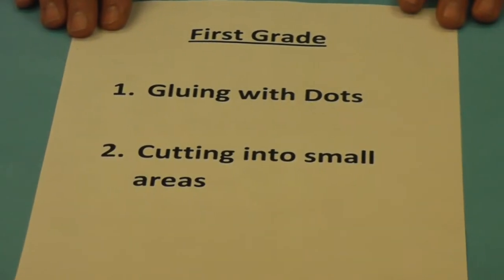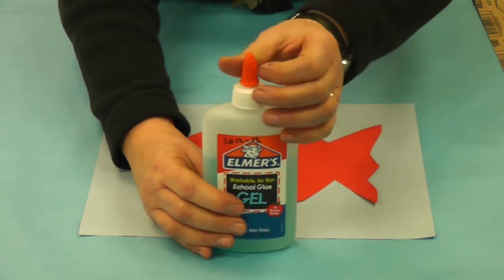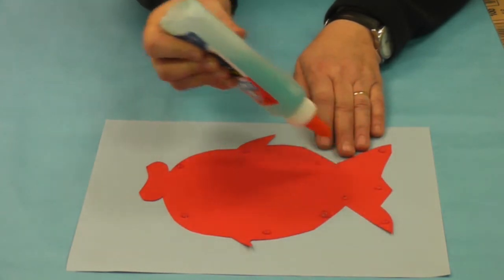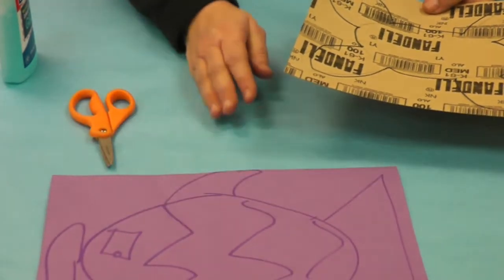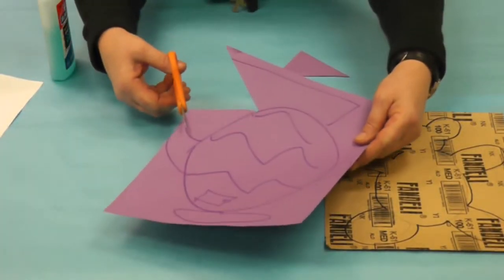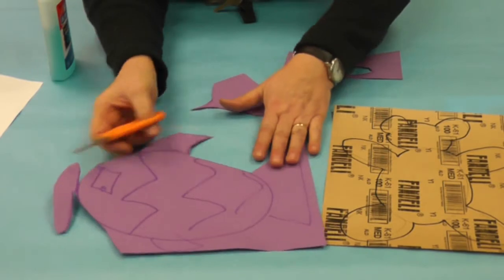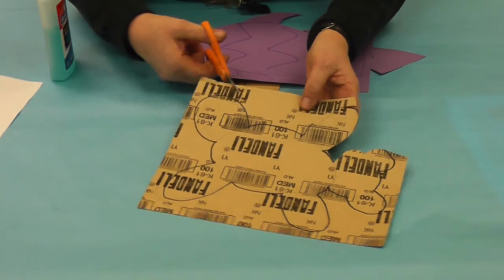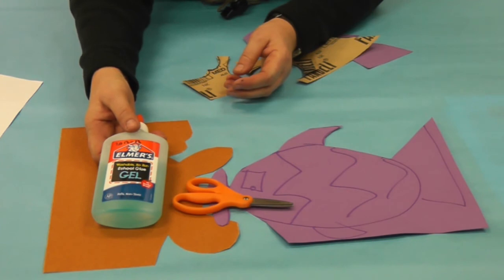1st grade cutting and gluing